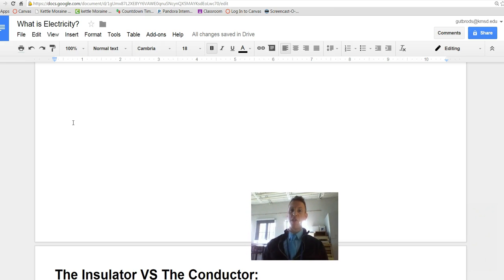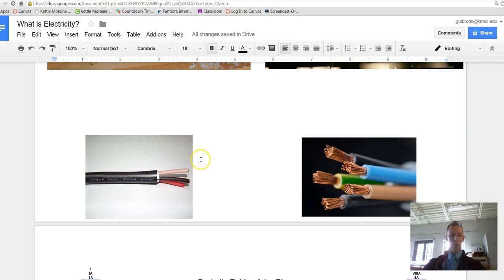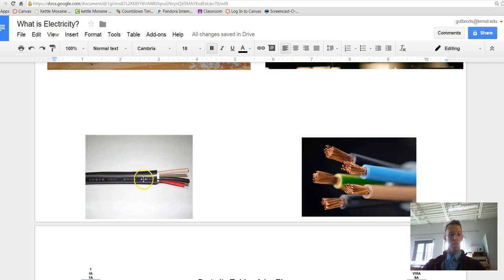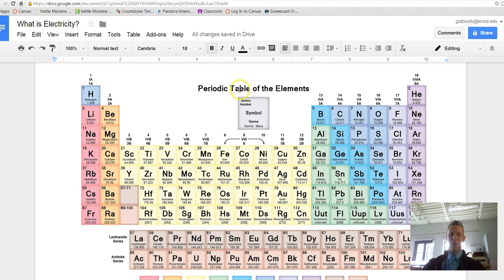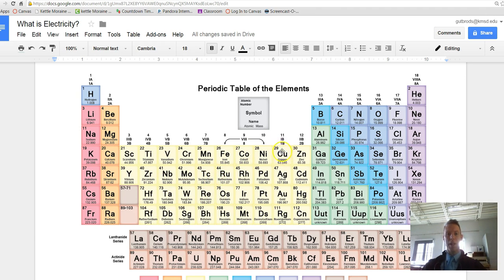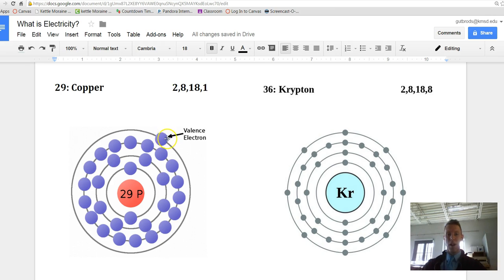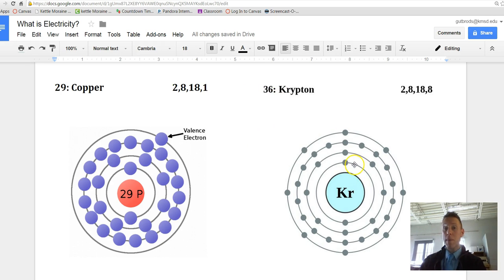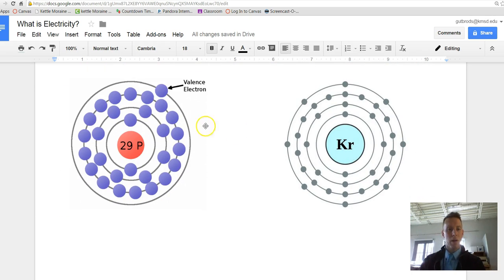Electronics: Insulators VS Conductors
This lesson explains why insulators are insulators and why conductors are conductors.  Please note:  Later in the video when I mention the electrons are attracted to protons I really mean the electrons are attracted to positively charged ions.